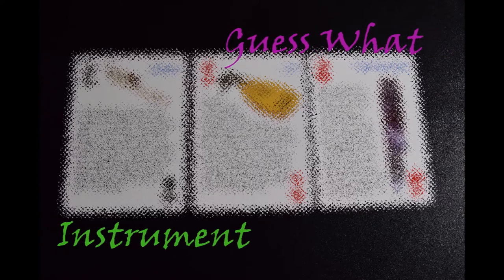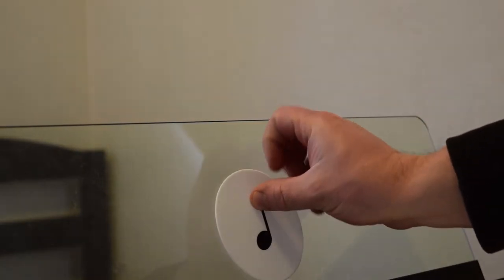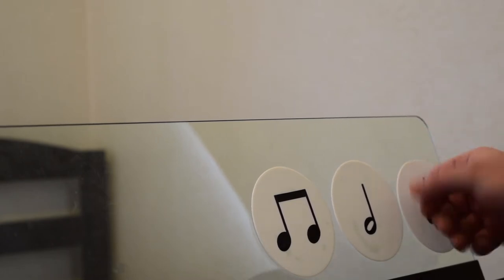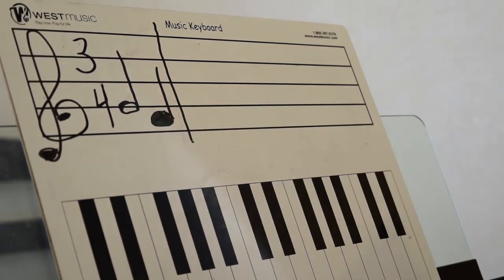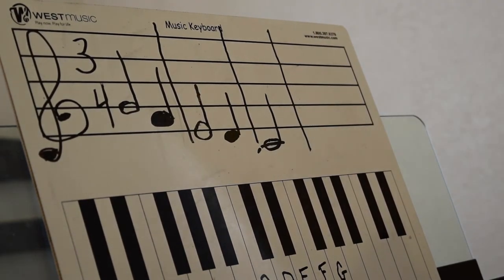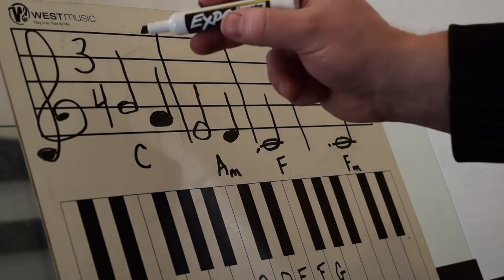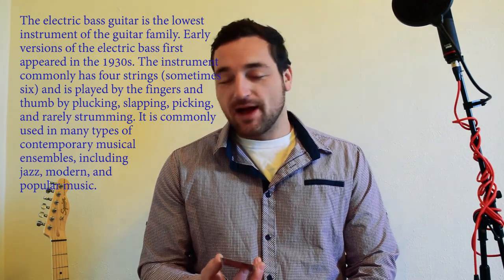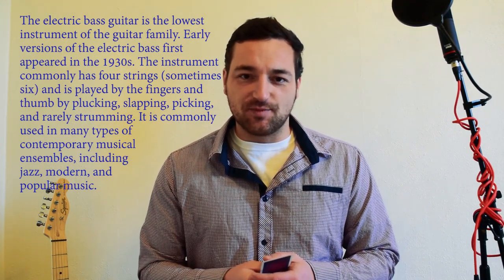Lesson 19: The electric bass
we learn about: the electric bass, ties and slurs, clapping and counting, reading music